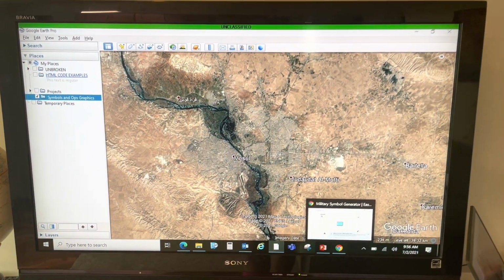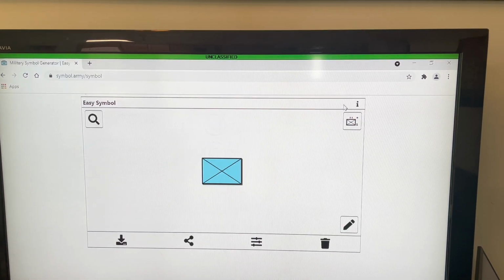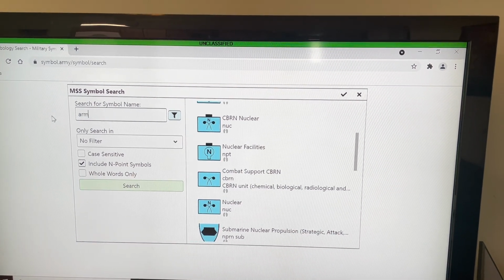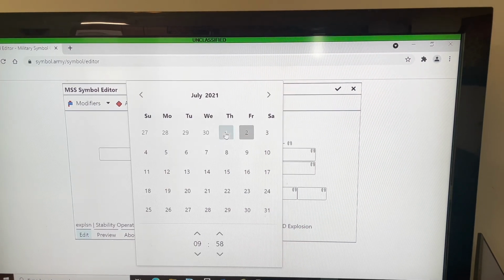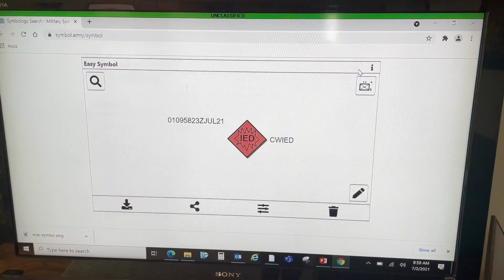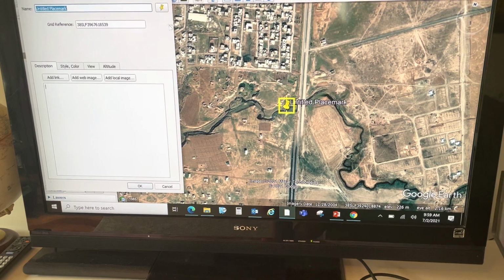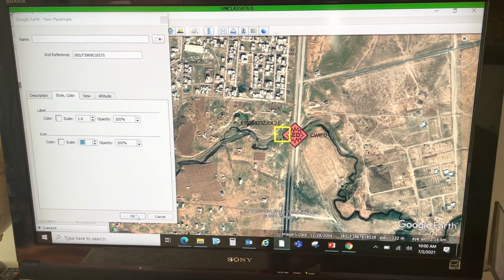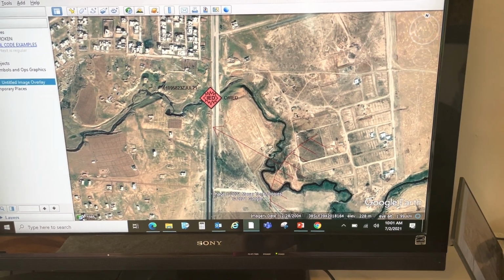Google Earth Advanced Tip: Military Symbology and Operations Graphics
How to visualize custom symbology and ops graphics in Google Earth.